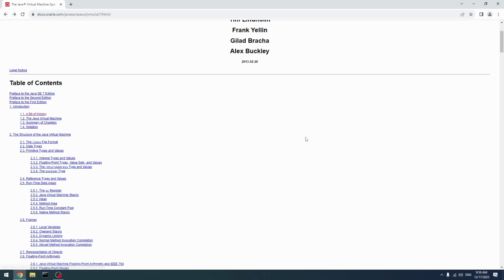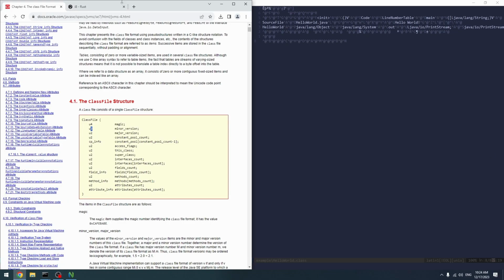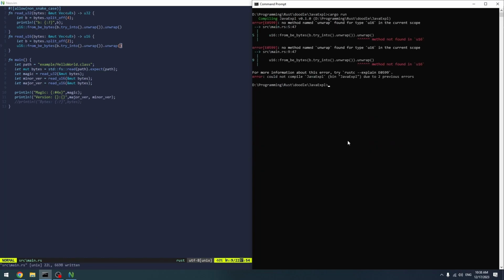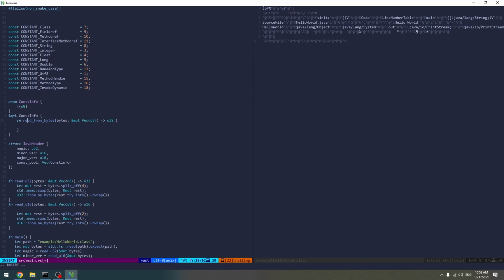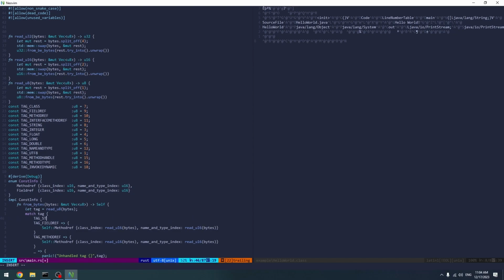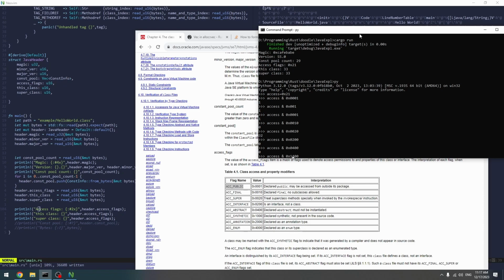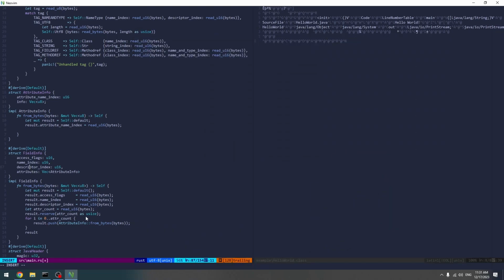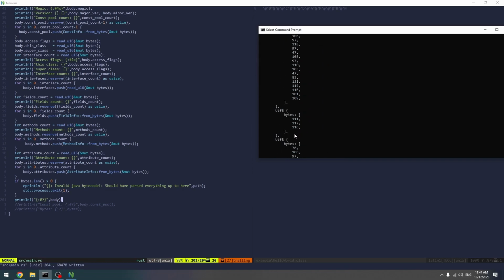Breaking Java in Rust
Today we're cracking open java's bytecode and parsing it to see whats inside.
And we're doing this all in rust. Exploring and learning more about its structure.
(This video is not associated with the rust foundation)

- 0:00:00 - Intro
- 0:00:14 - Orcale Docs
- 0:01:28 - No Rust?
- 0:02:14 - Hello Rust
- 0:03:45 - Hello Java
- 0:05:00 - Rust Docs
- 0:05:30 - Reading File
- 0:07:10 - The bytes. Not the bytes
- 0:09:00 - Java Header
- 0:18:40 - To be or not to be
- 0:20:20 - Debugging
- 0:23:20 - Split off
- 0:30:50 - The Constant Pool
- 0:44:15 - Some Advice for VMs
- 0:50:00 - Parsing the rest
- 1:28:40 - Outro